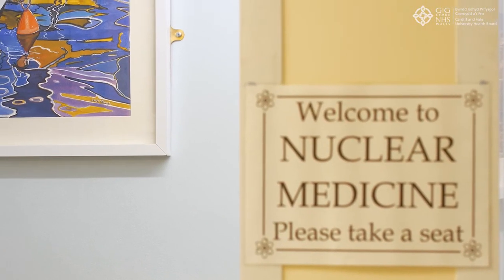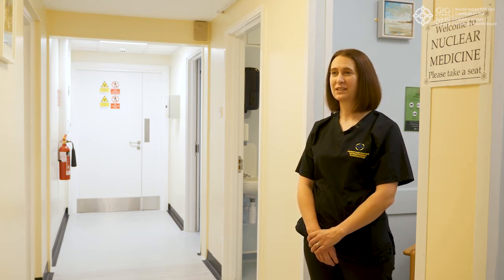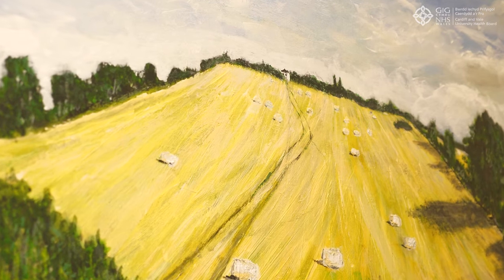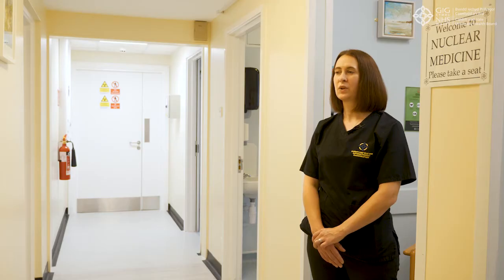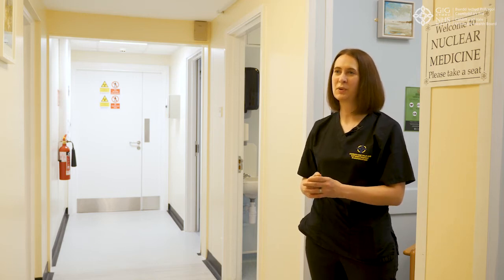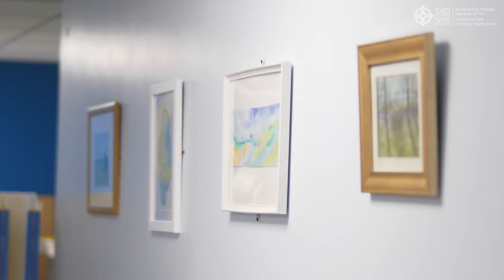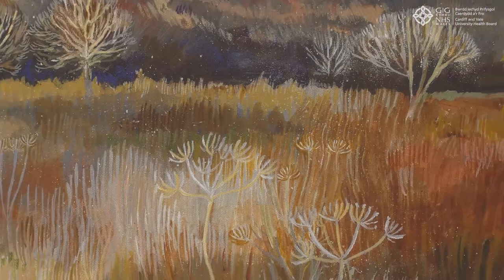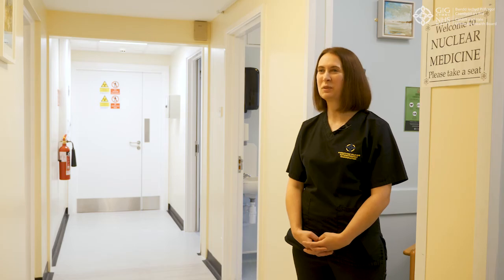Nuclear Med Arts